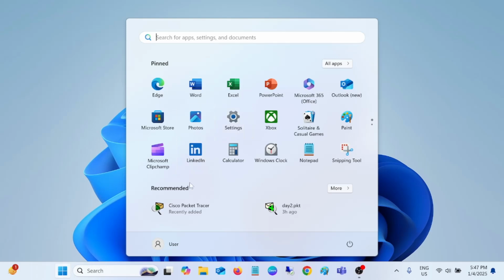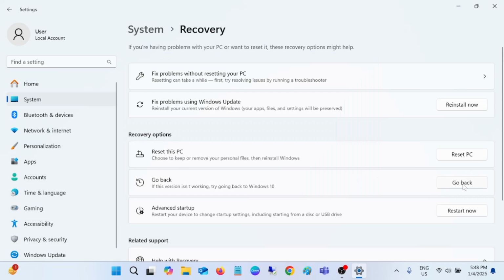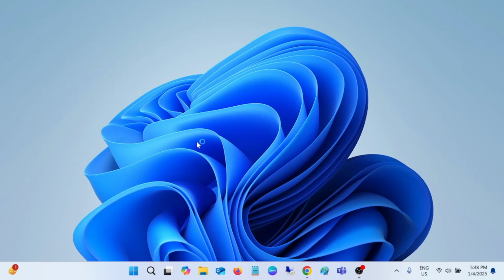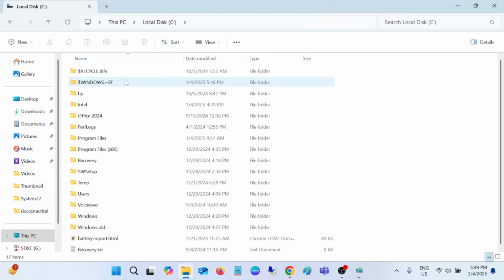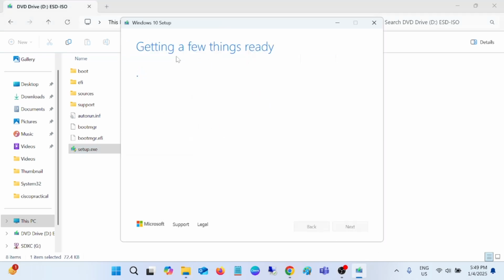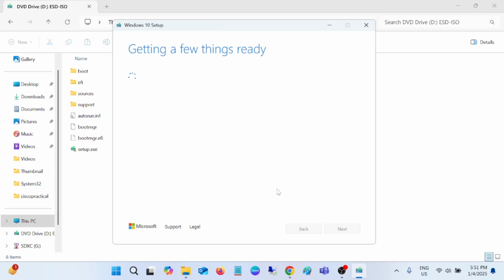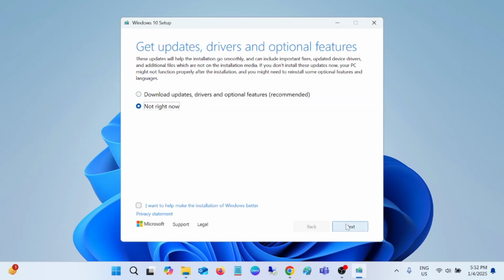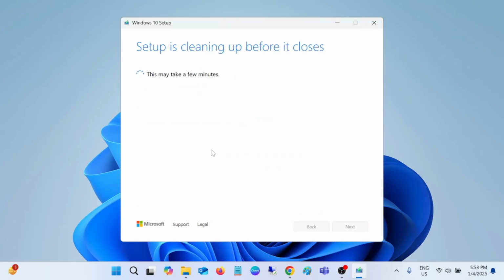How to Downgrade Windows 11 to Windows 10 (2 Ways 2025✅)